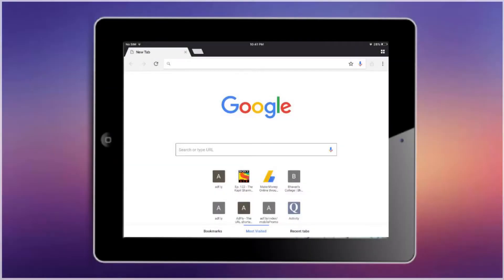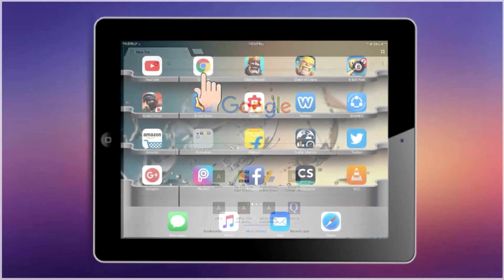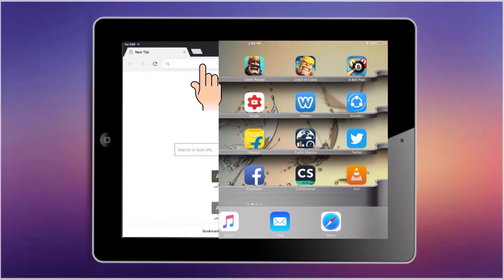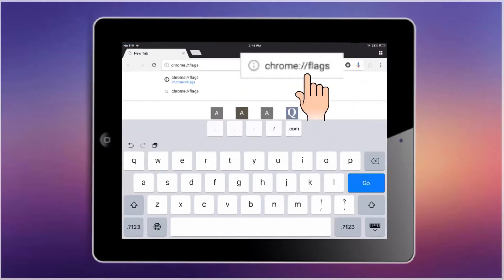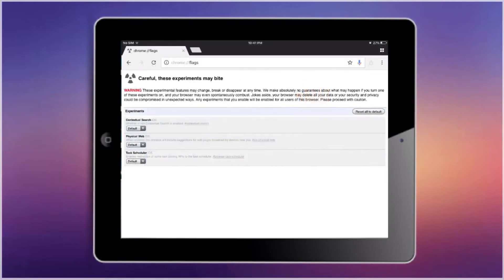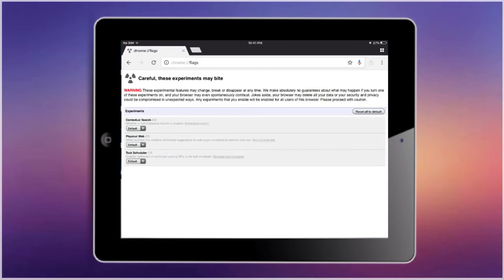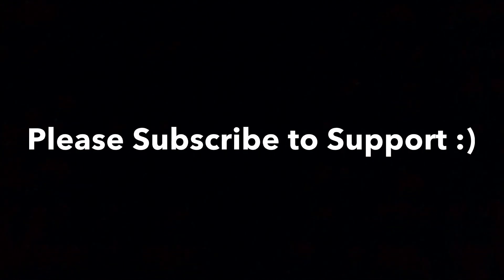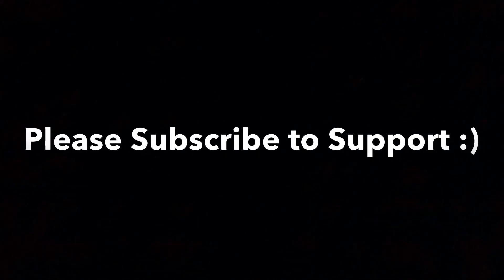Hidden Settings of Google Chrome - (Android/iOS/PC)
Access google chrome hidden settings on iOS, Android, Windows PC, and Mac. How to enable hidden experiments on Android, iOS, Mac, or PC. How to get to hidden settings menu or secret settings menu on Google Chrome. This is the video where you'll access Google Chrome's additional settings using Chrome flags.

Note: These experiments may bite! :P

16 worth giving a try settings out of the the tremendous list of settings:

1. Enable automatic spelling correction
2. Enable multilingual spellchecker
3. Enable download resumption
4. Download status in Notification Center
5. Enable password generation
6. Enable fast tab/window close
7. Save passwords automatically
8. Material design in the browser’s top chrome
9. Smooth scrolling
10. Enable extension toolbar redesign
11. Enable large icons on the New Tab page
12. Show settings in a window
13. Emphasize titles in the omnibox dropdown
14. FPS counter
15. Enable tab discarding
16. Enable Save Password Bubble UI